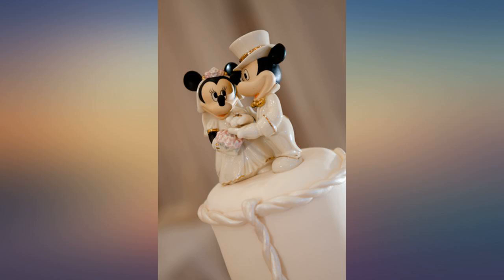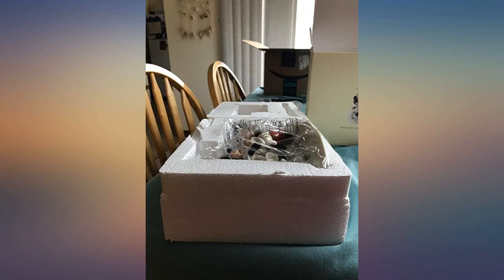Lenox Disney's Showcase Minnie's Dream Wedding review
Main Features:
China. Minnie's dream wedding figurine. Crafted of lenox hand painted ivory fine China. Accented with 24 karat gold; Set with an austrian crystal